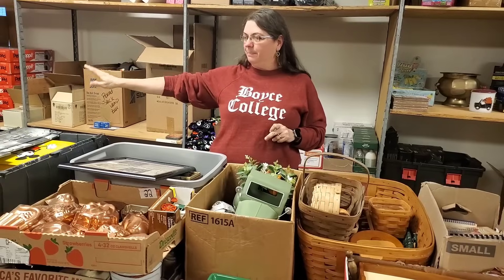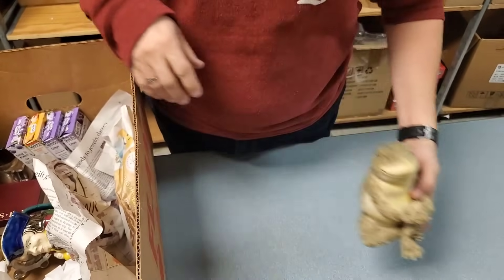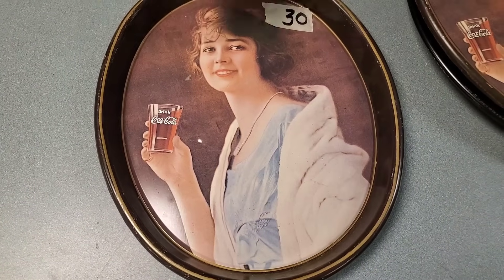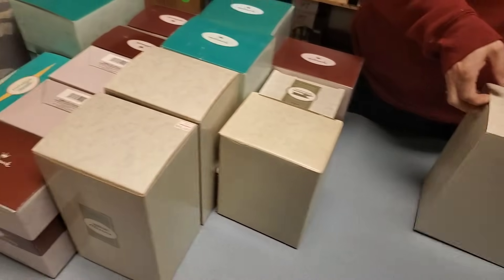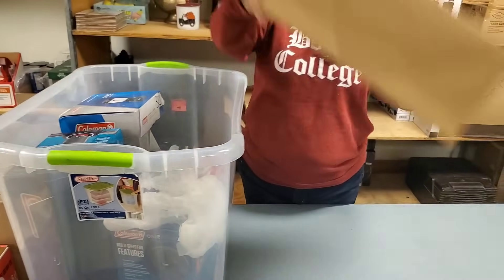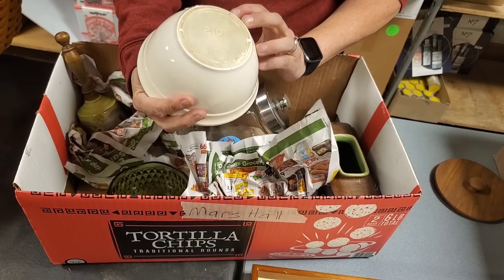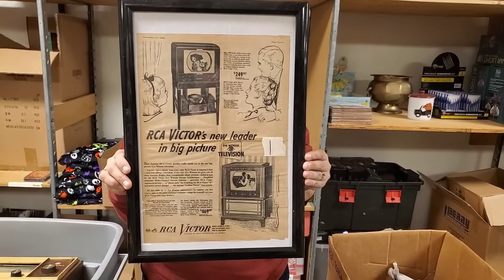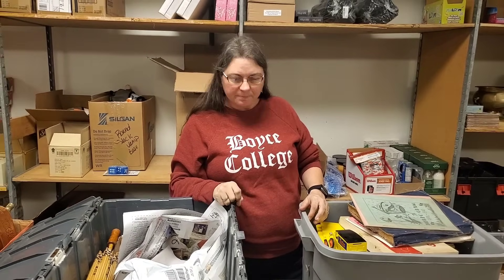Unboxing Auction Finds - Presidential coins, cookbooks, Longaberger baskets and more!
We unbox this entire table of auction finds